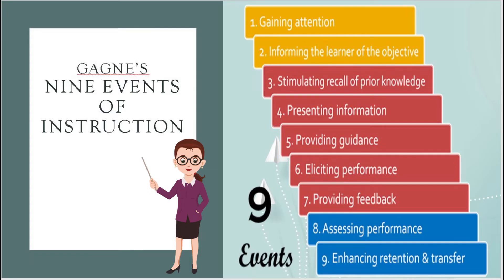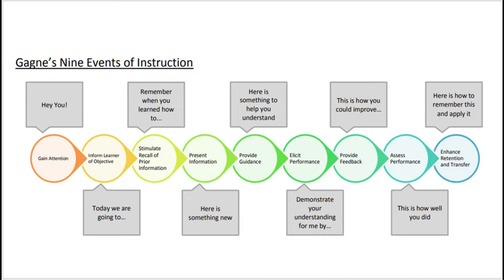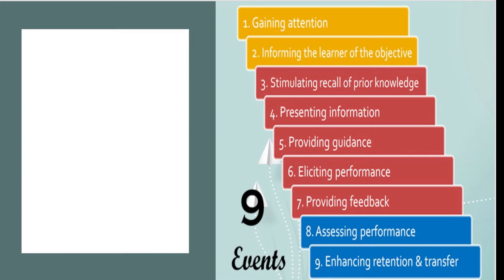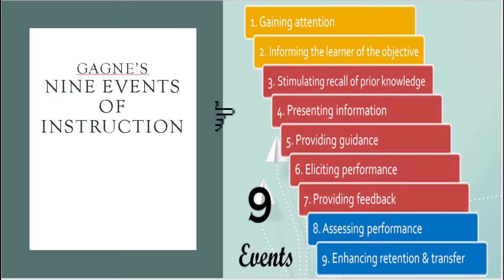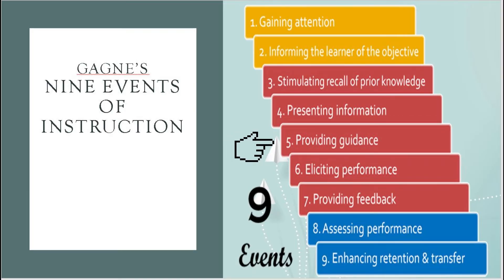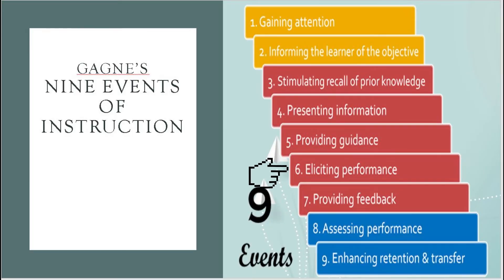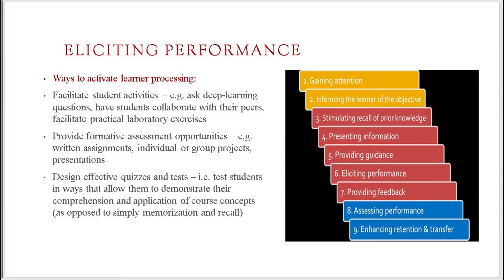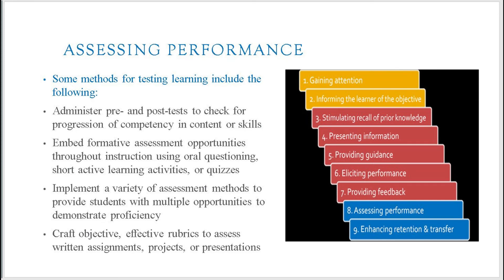Gagne's 9 Events of Instruction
Instructional Design  Model